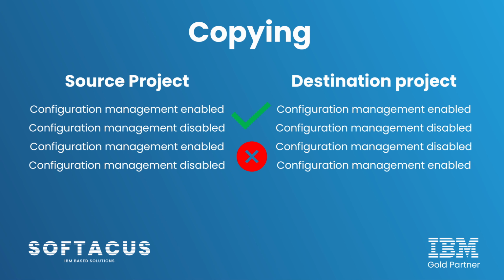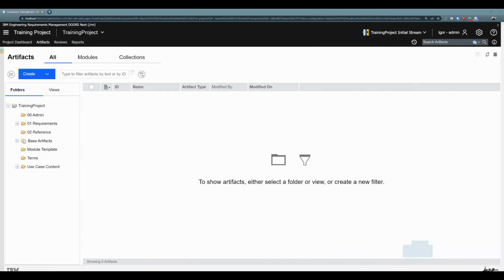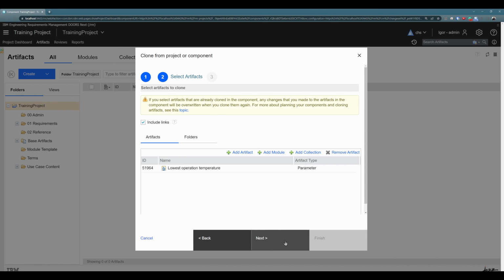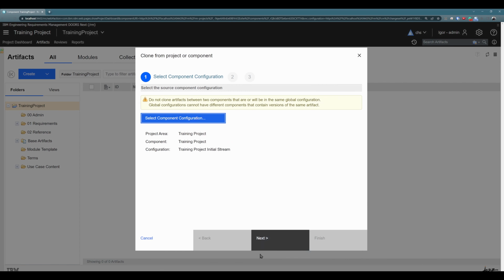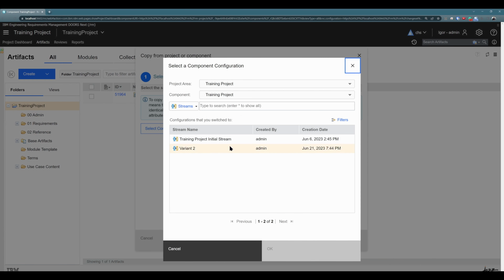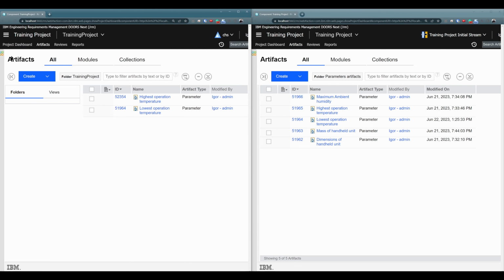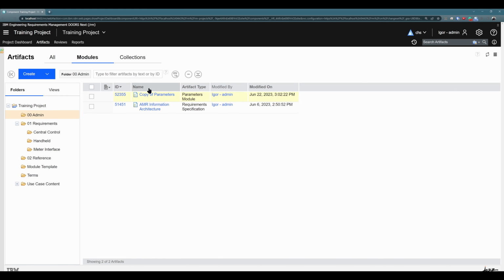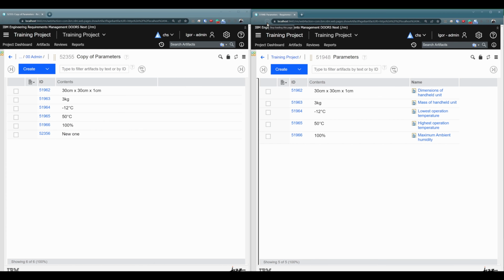Facilitating Artifact Reuse Across Components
In the dynamic landscape of project management, maximizing efficiency is key. Here's a guide to artifact reuse across components in IBM ELM:
Copying and Cloning: The process involves duplicating artifacts and modules between components, a practice that streamlines project development. Whether it's copying for reference or cloning for modification, this approach enhances collaboration.
Module Reusability: Within a component, modules can be reused. This promotes consistency and accelerates project progress by leveraging previously developed components.

Consistent Settings: When copying between project areas, it's crucial to maintain uniform settings. This ensures that the transferred artifacts seamlessly integrate into the new environment without disruptions.
Configuration Management: Cloning between project areas necessitates configuration management enablement. This feature guarantees that the integrity of the cloned artifacts is preserved, contributing to a more robust and controlled development process.

Inter-Project Reuse: The ability to reuse artifacts between project areas fosters a holistic approach to project development. It encourages knowledge sharing and optimizes resources across the entire organizational landscape.
Unlock the potential of artifact reuse in IBM ELM to propel your projects towards greater efficiency and collaboration.